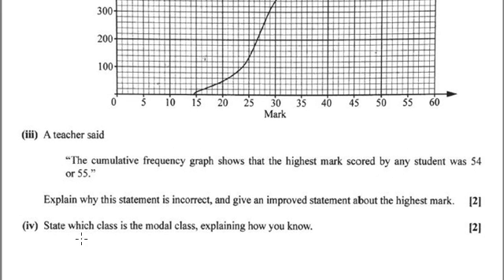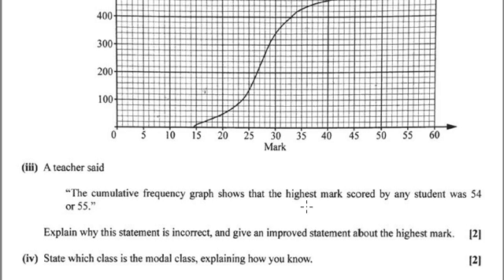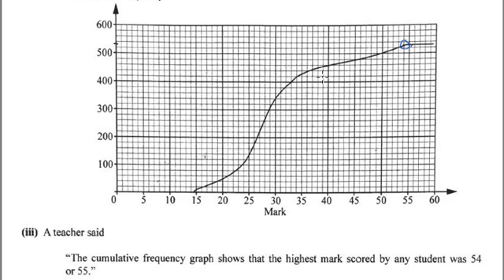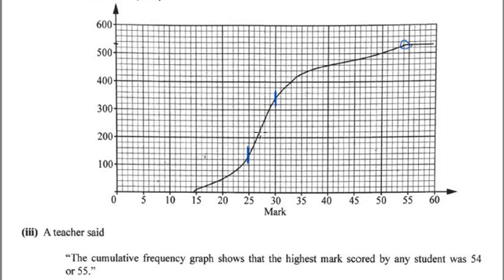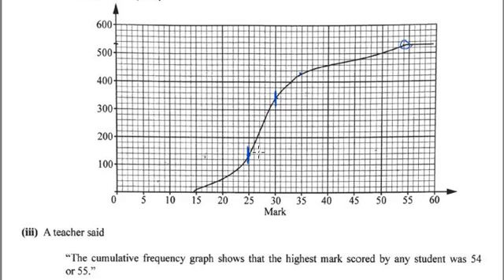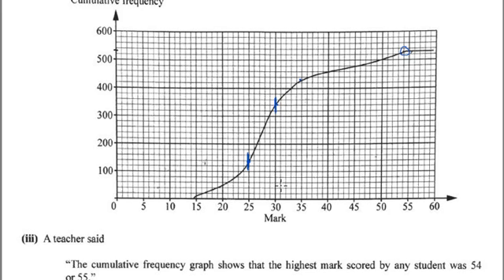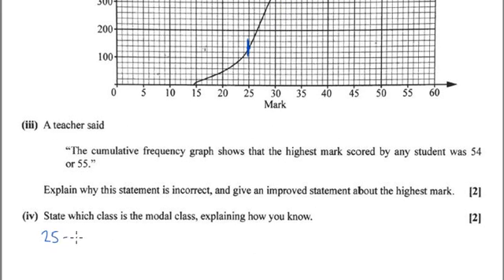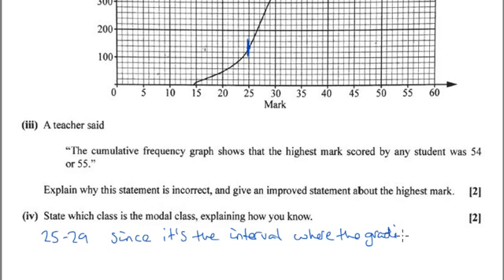OCR S1 June 2017 q5iv